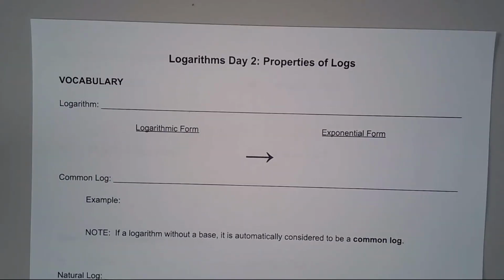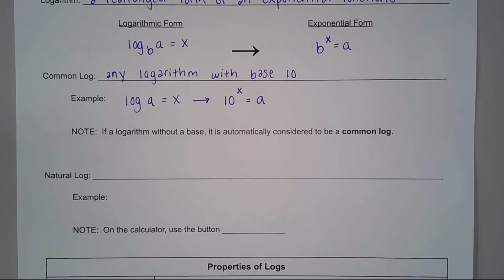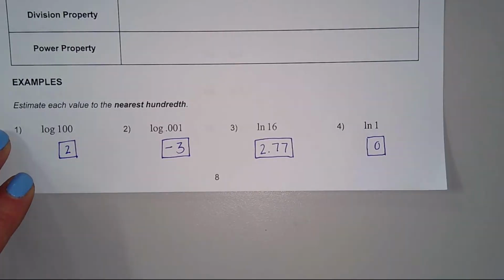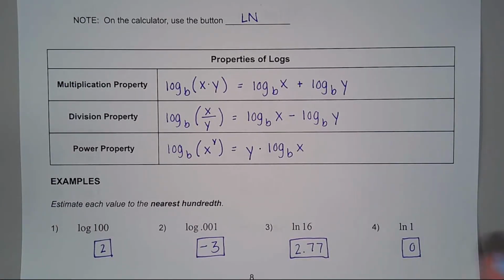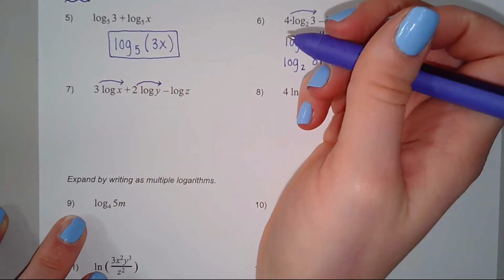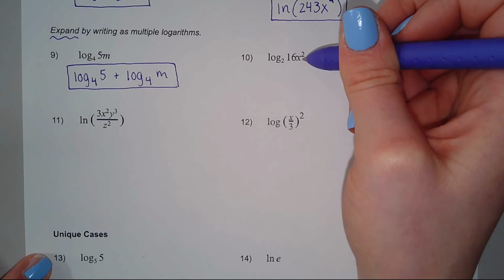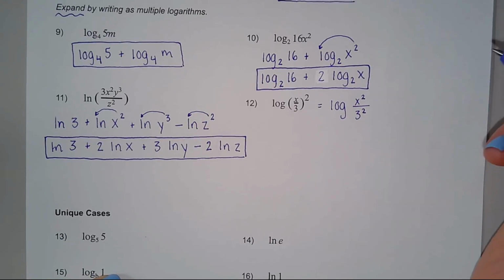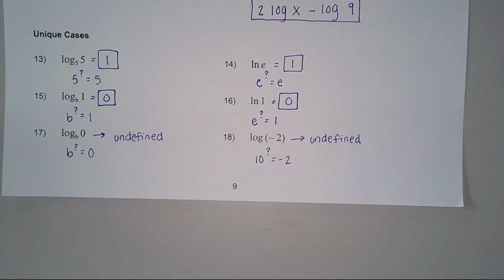Unit 9 - Properties of Logs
Algebra 1B
Logarithms Day 2 - Properties of Logs